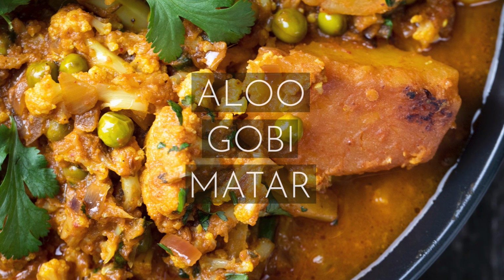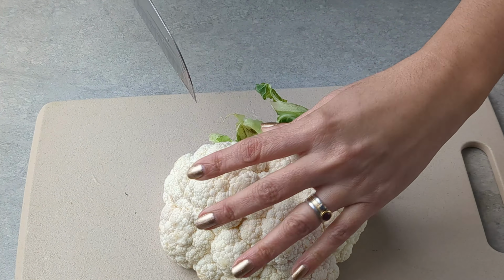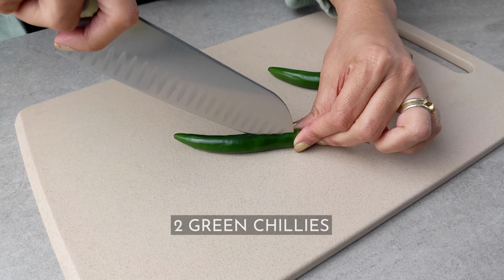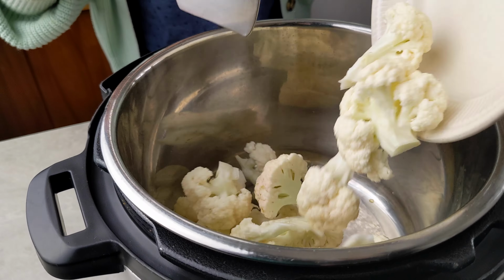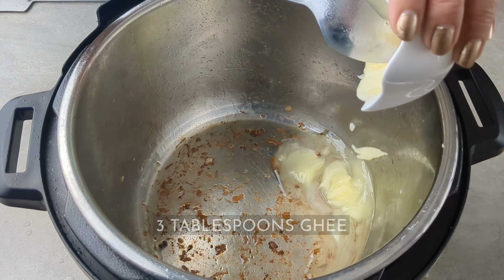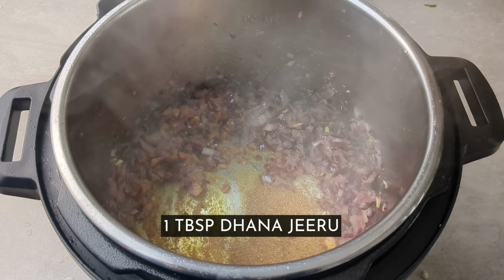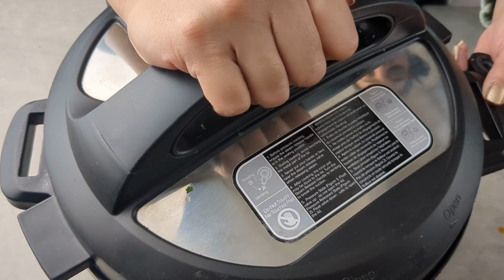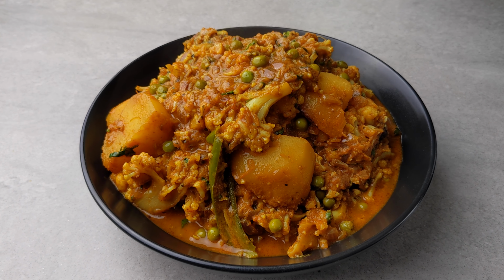Aloo Gobi Matar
Aloo Gobi Matar translates to “Potato Cauliflower Peas” and is a complex dish made with simple ingredients.

Aloo Gobi Matar is traditionally cooked by deep-frying each vegetable individually, then slow-cooking them together in a sauce. To keep this recipe simple but maintain the rich flavors, I use the Instant Pot and saute the vegetable individually, then cook them together under pressure.